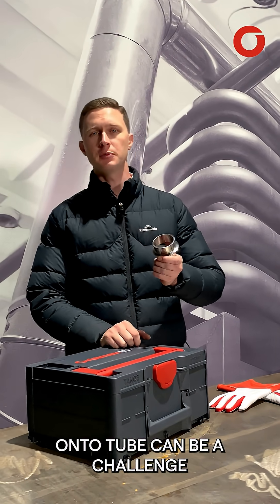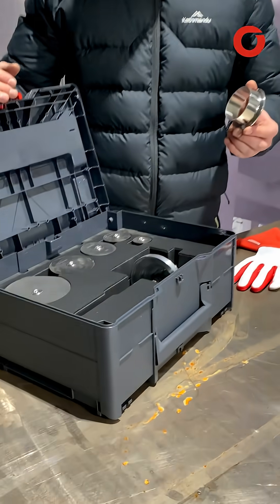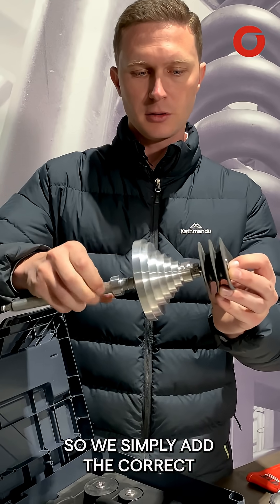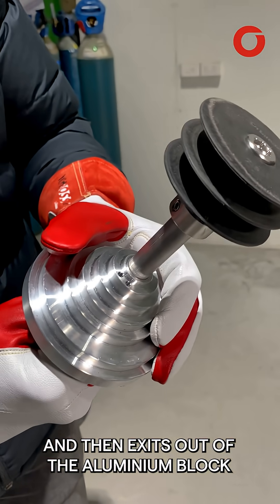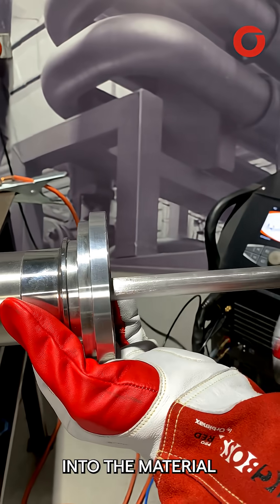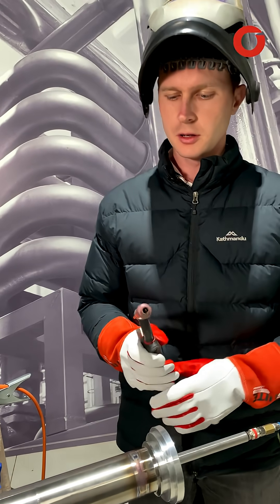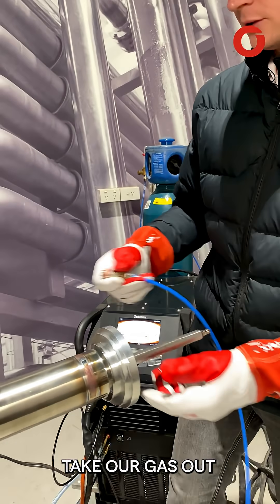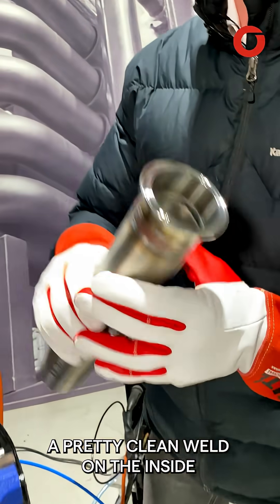Is Weld Porosity Holding You Back?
Welding specialist Brandon Arnott demonstrates how the Orbimax End Purge Set not only can help you achieve clean and precise welding, but also how quick and easy it is to set up.